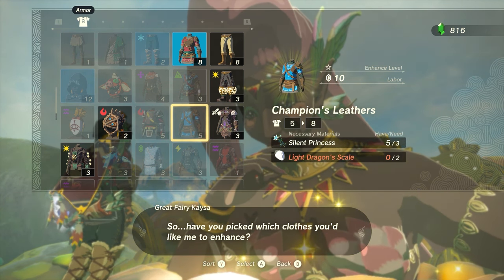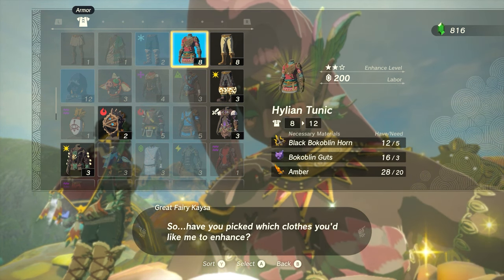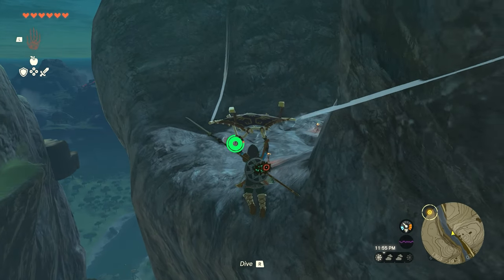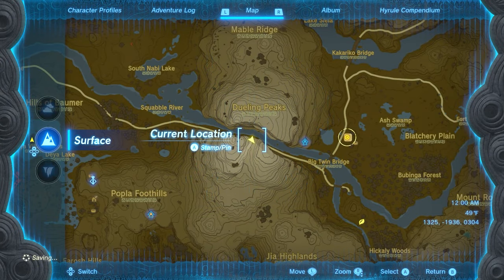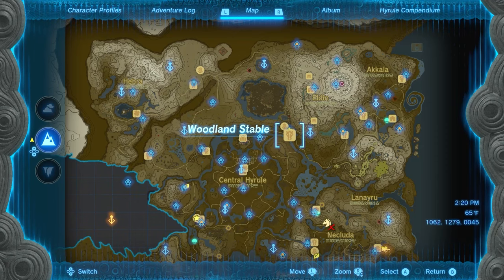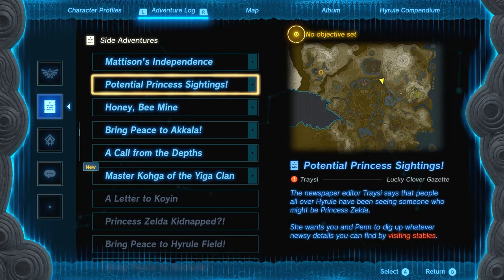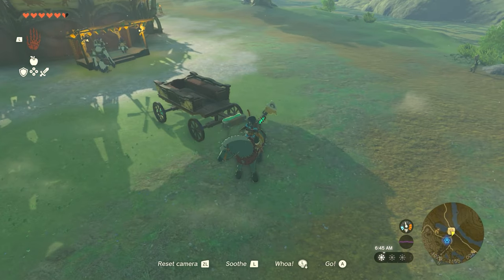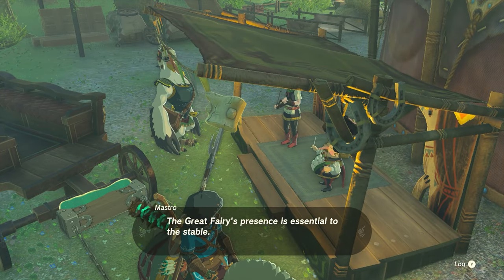How To Upgrade Armor In Zelda Tears Of The Kingdom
Armor upgrades play a huge roll in Zelda Tears of the Kingdom. Check out this guide to find out How To Upgrade Armor In Zelda Tears Of The Kingdom. This way you will be able to take more hits and maybe not die quite as often.